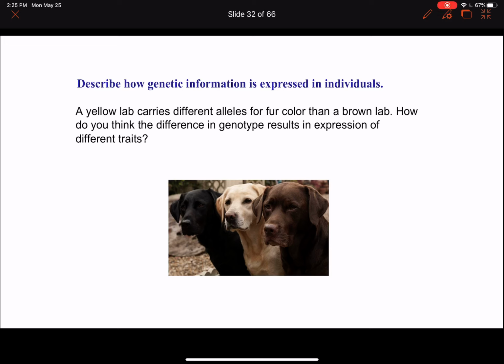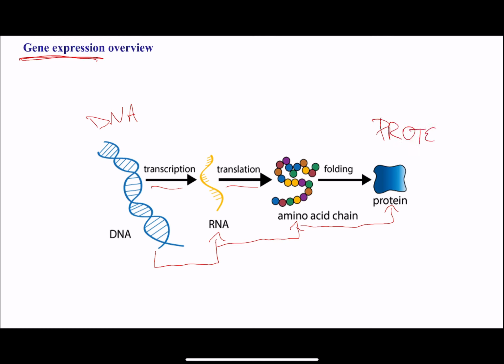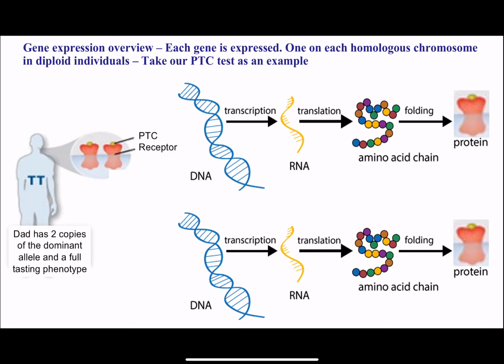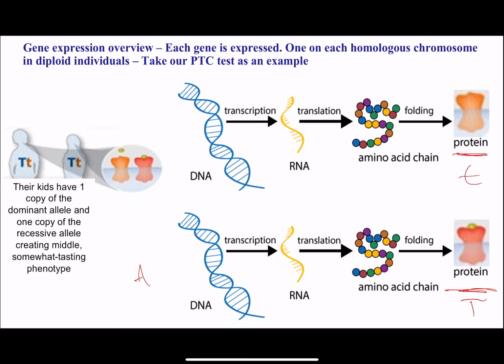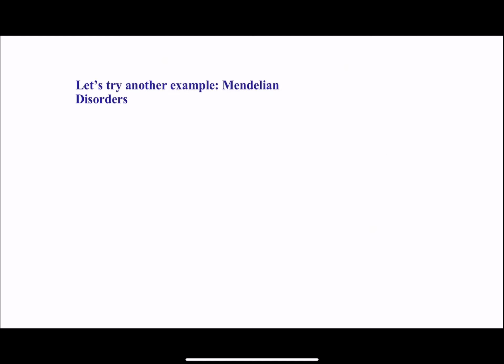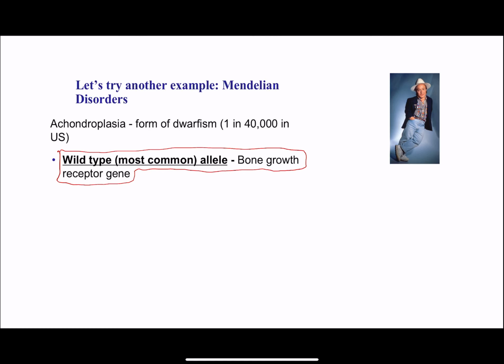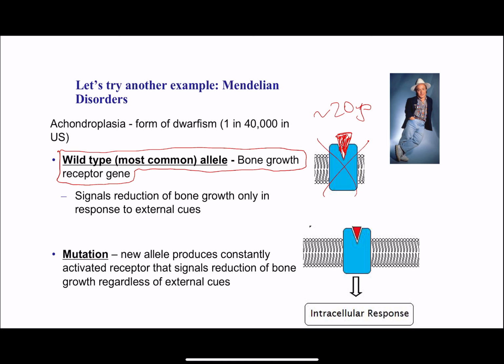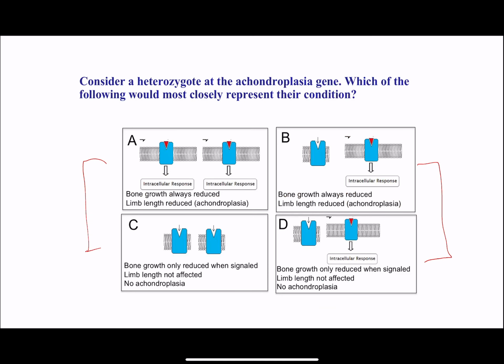Genotype to Phenotype